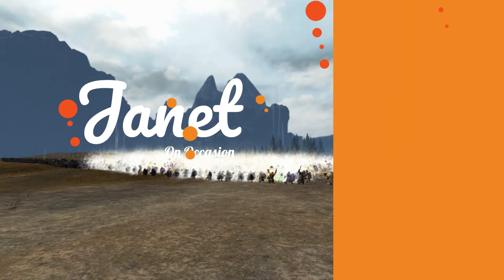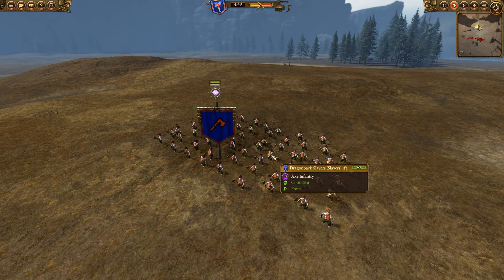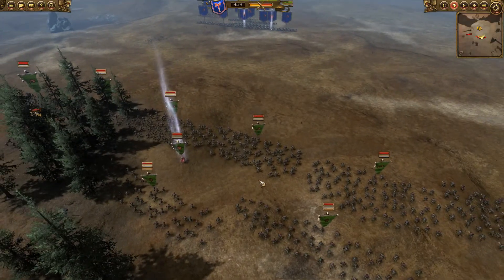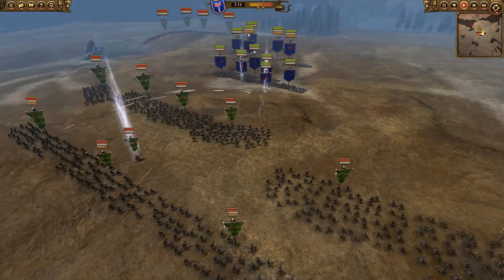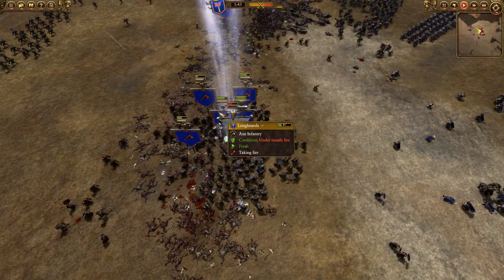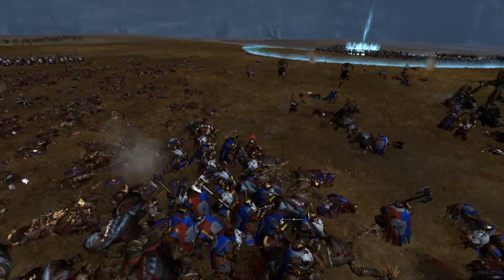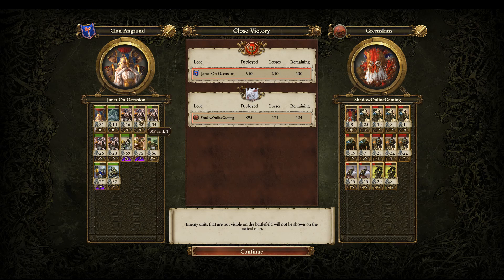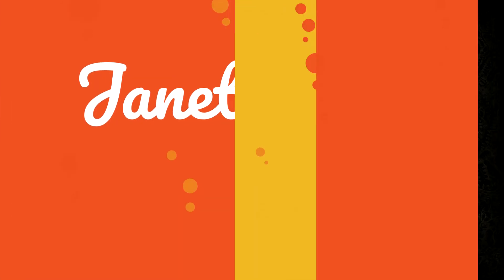Clan Angrund Vs Greenskins | Guest Battle #3 Vs Shadow | Total War: Warhammer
Hi Guys. Welcome to a new mini-series! ShadowOnlineGaming got in touch with me to see if I wanted to take part in his "Shadow Vs The Youtubers" series and I was more than happy to oblige. We played five matches in all and we'll both be posting the replays this week from Monday - Friday.

Be sure to check out his thoughts on our battles on his channel; It comes highly recommended!

I upload Battle Replays daily and Campaign Lore-Play's each week, so there's always more content to see.